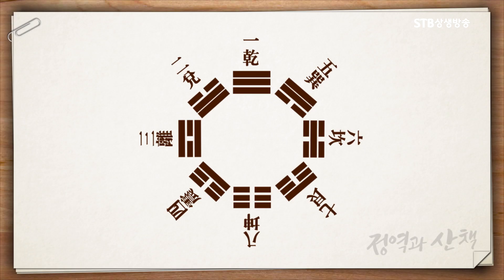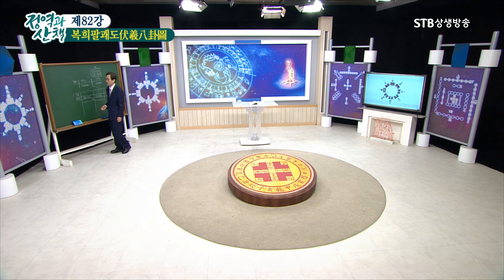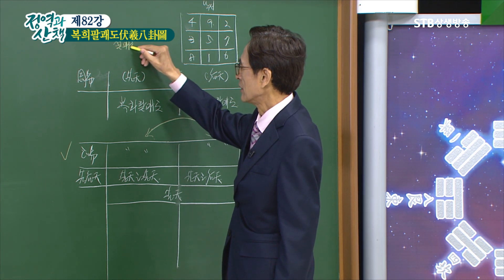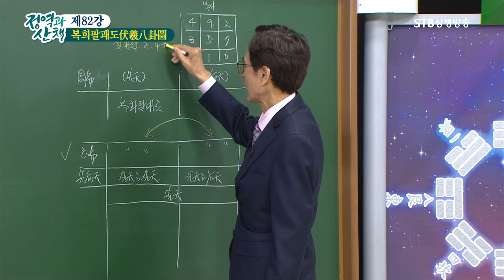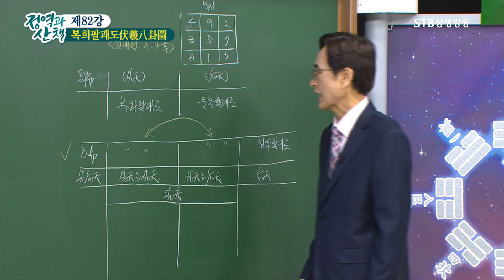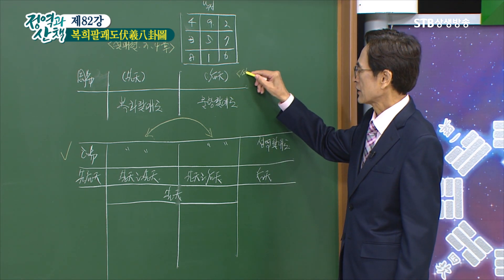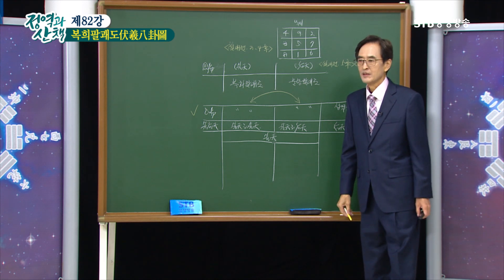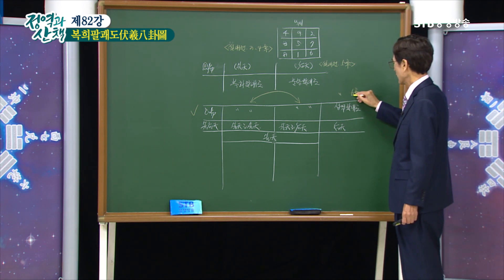정역과 산책 82강 복희팔괘도伏羲八卦圖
시청하시고 유익하셨다면 구독 꼭 눌러주세요^^

증산도 진리가 궁금하세요? 아래 서식을 정성껏 적어주시면 무료로 소정의 소책자를 보내드립니다.